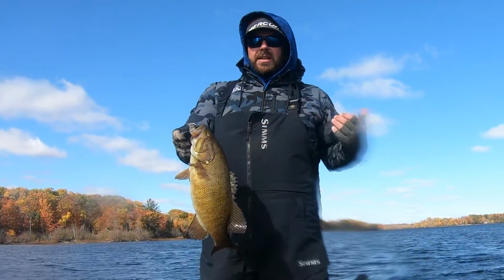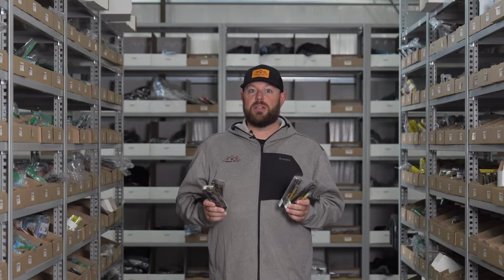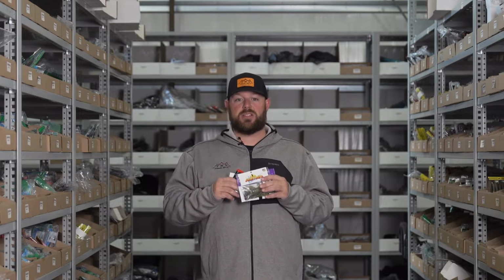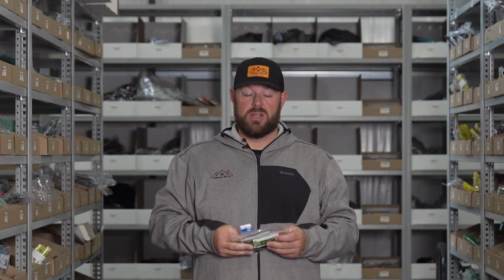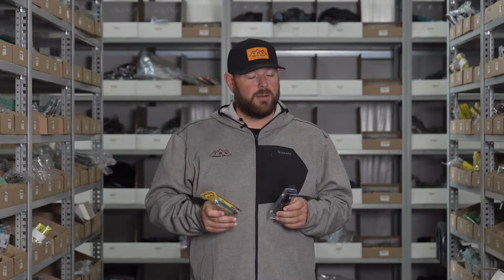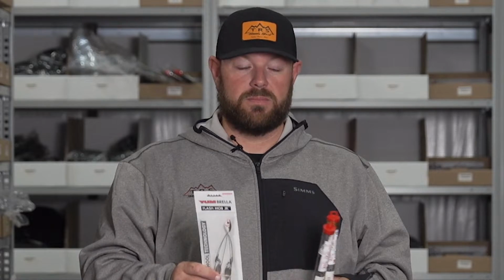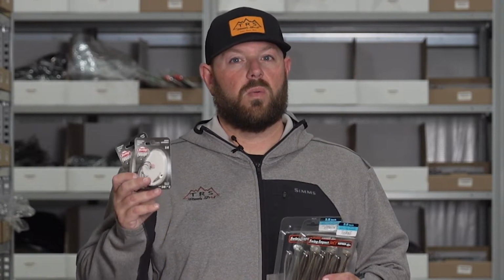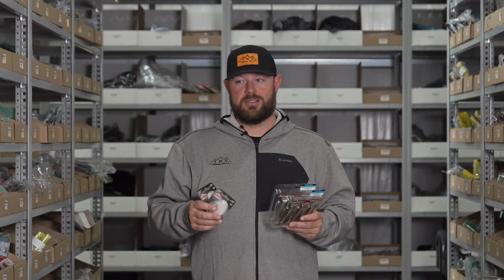Top 5 Baits for Smallmouth in October and November!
If you fish in the northern part of the country for bass, you are going to want to listen up and take notes on the Top 5 Baits for Smallmouth in October and November! Kyle breaks it all down and throws in some secret tips and tricks!